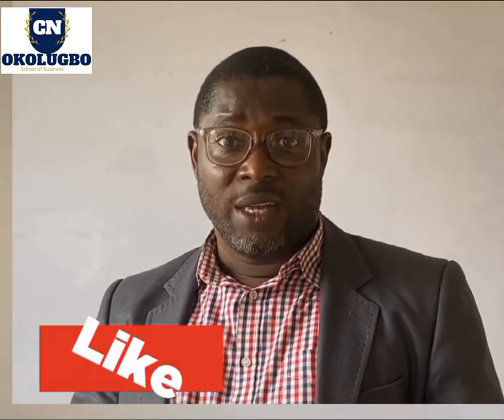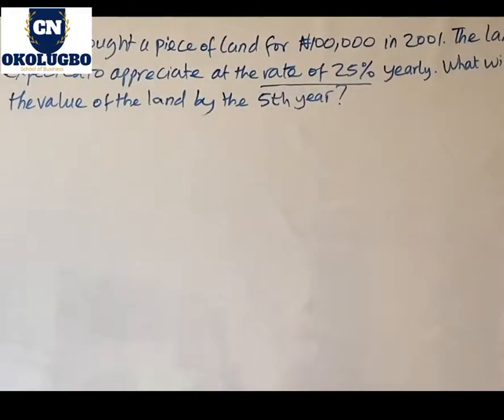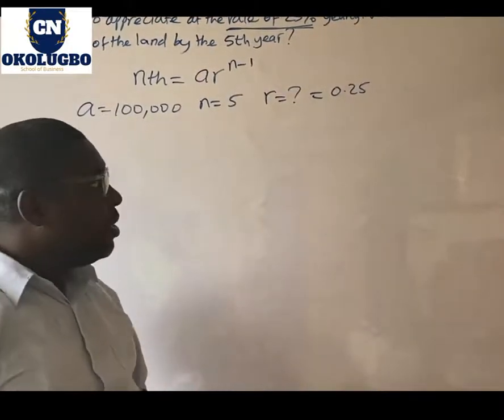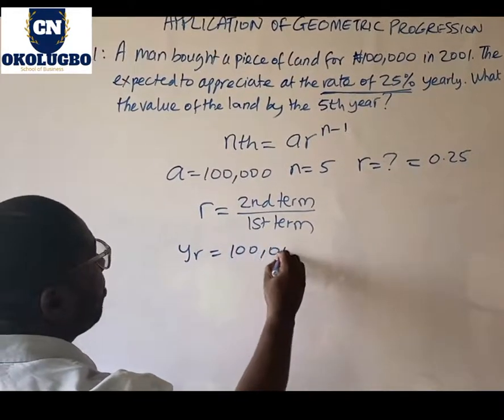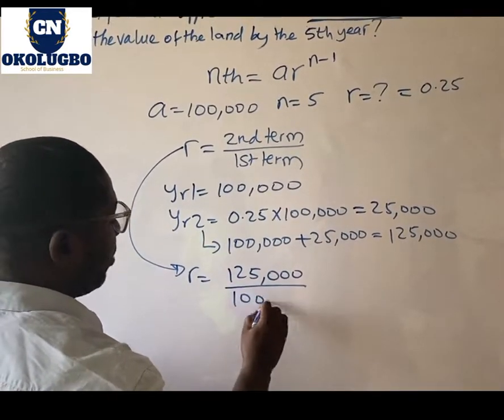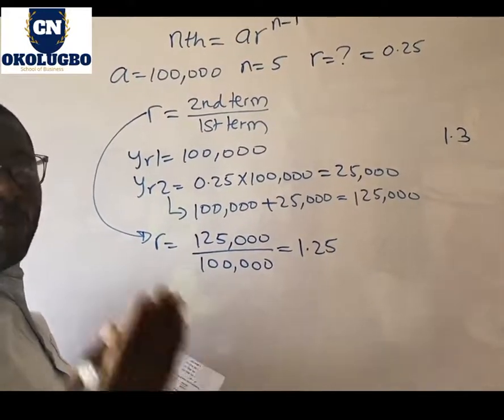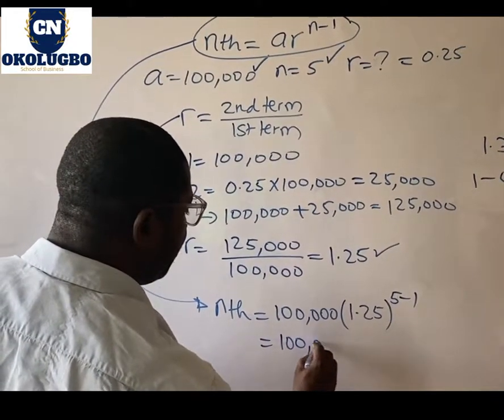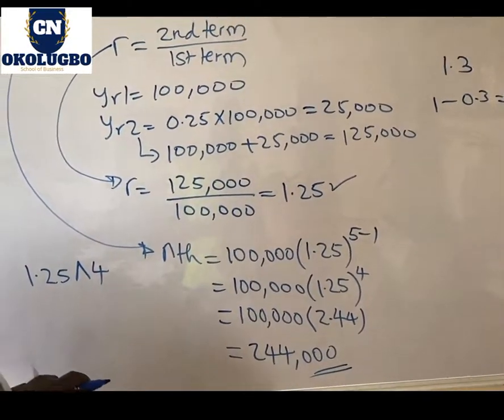Application of Geometric progression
Application of Geometric progression in Statistics by Dr CN Okolugbo